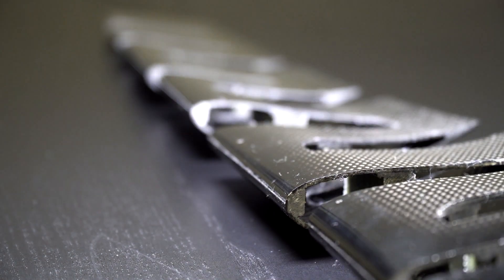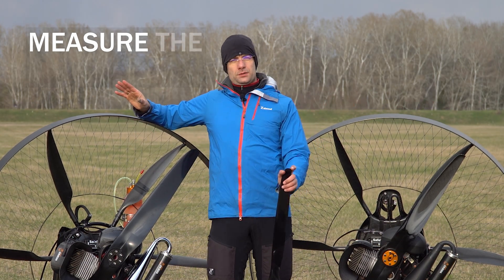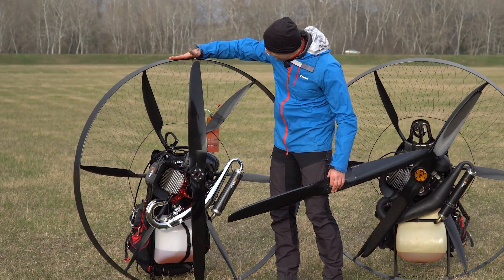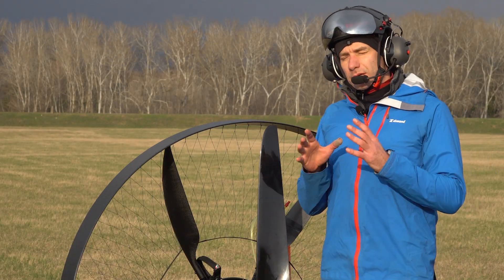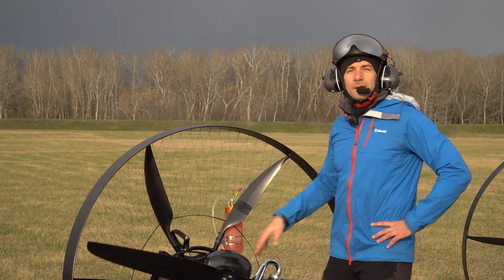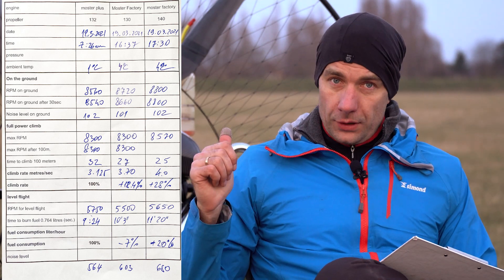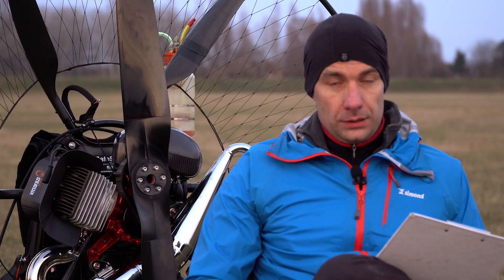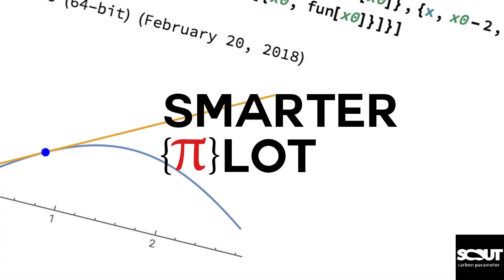Moster Factory R - What do you get for your money? - Smarter Pilot series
Does the Factory R have more power than the regular Moster Plus?
Does it have better fuel efficiency?

SMARTER PILOT video series:
This video is part of our new video series = Smarter pilot. This series goes beyond the Paramotor Geometry Classroom and we do real in-flight experiments to share our know how about building paramotors. Because we believe that knowing and understanding your aircraft better will make you a smarter pilot.
This particular video is a little bit off the schedule. We started with  measuring the torque and we will continue with further experiments on that topic.
Now back to this video:

THIS EXPERIMENT:
In this video we are doing the exact measurements to find out what you get for the extra money.

We do not measure static thrust on the ground because we believe it is irrelevant. Easy to measure, exact to measure but totally irrelevant. So what we measured how many second does it take to climb 100 meters: Full throttle... wait until it gets a little stabilized ... start the stop watch and stop it 100 meters higher.

We also did an exact measurement of fuel consumption. I had a secondary fuel bottle with 0.764 litres of fuel. during take-off and climb the fuel was sucked from the main tank but once I have reached 500 metres AGL I have opened the valve to switch to this little bottle... start the stop watch... fly for roughly 10 minutes in large smooth circles maintaining altitude +/- 10 metres all the time... stop the stopwatch when the engine died.

CONCLUSIONS:
The Factory R has 18% better climb rate than regular Moster Plus
The Factory R has 7% lower fuel consumption than regular Moster Plus

Using 140 cm propeller instead of standard 130 will increase climb rate by another 10% and decrease fuel consumption even further!
Beautiful piece of engineering. Kudos to the Vittorazi team.

There are a lot more smarter videos to come out soon!